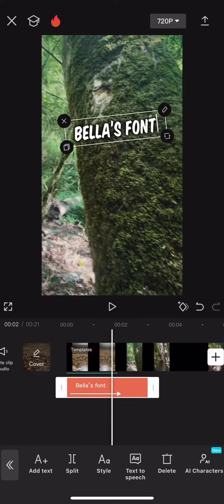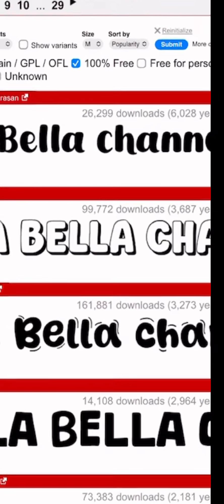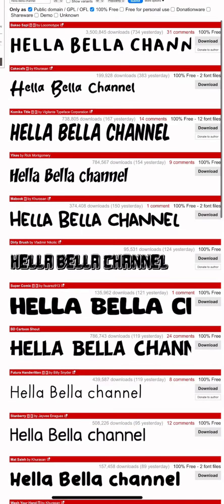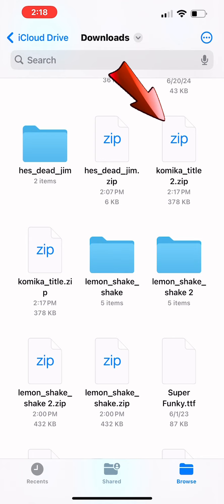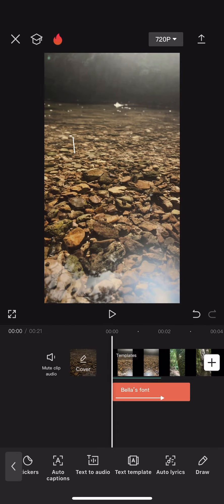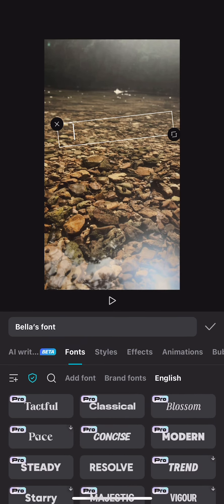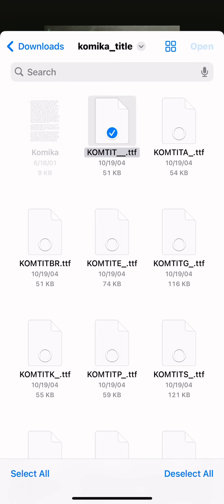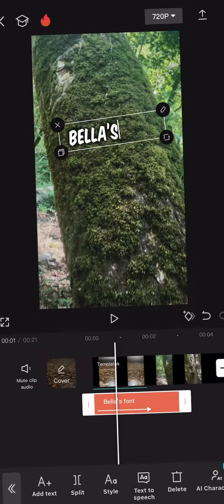How to Add Your Own Fonts to CapCut in the App for FREE! 2024 Editing Tutorial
Quick tutorial on how you can find free commercial use fonts and add them to your CapCut videos. This is a great way to be unique amongst the competition! Fonts can really help with variation in your short form content.